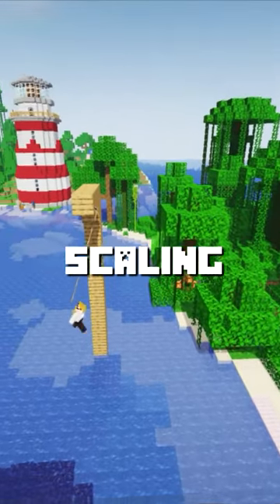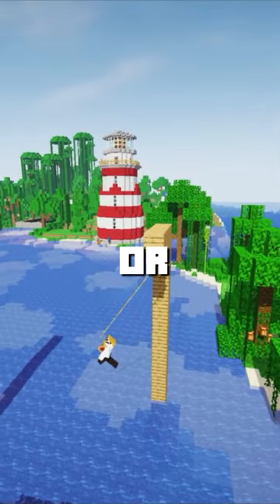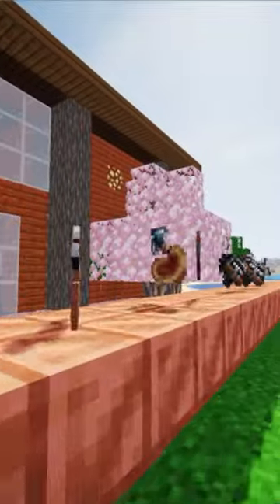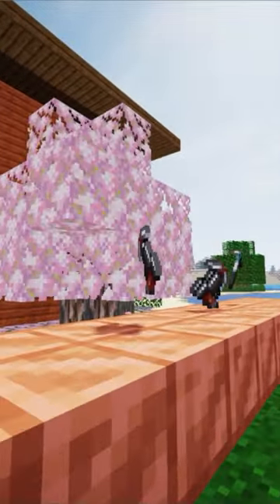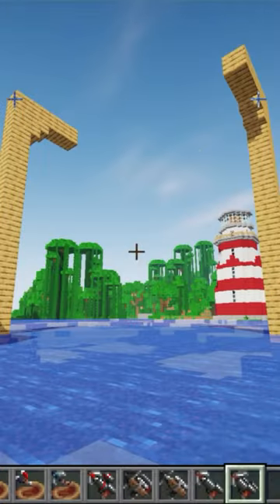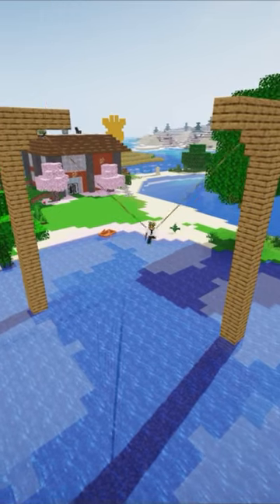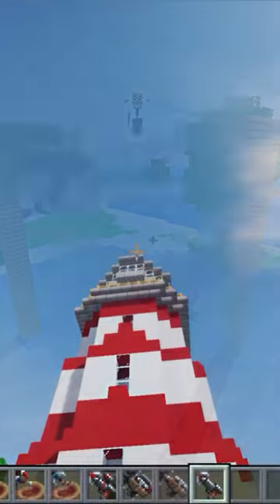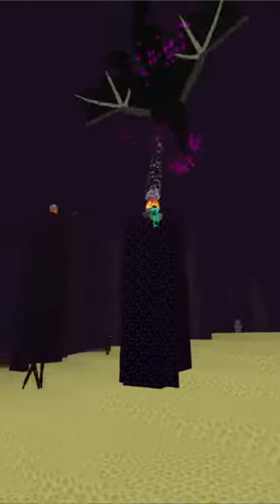Minecraft now has GRAPPLING HOOKS!?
This mod just made scaling large obstacles a walk in a park. The Grappling Hook mod introduces plenty of different grappling hooks to scale your world. From the most simplest one that you just throw, climb and or boost yourselfelf towards that direction; to a Magnetic Hook that creates a forcefield around you; to actual mechanical hooks that can be shot at far away distances and transported there immediately; or this grappling hook that shoots two wires and you meet them in the middle. This mod is plenty of fun and incredibly handy in places like the Nether and even the End.